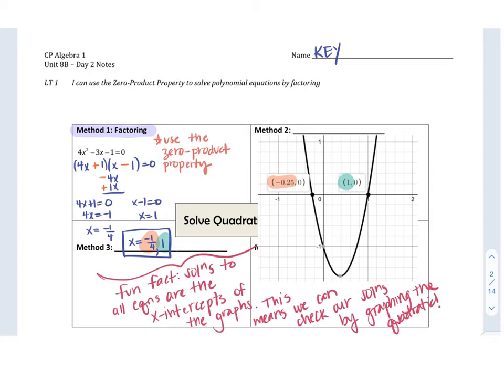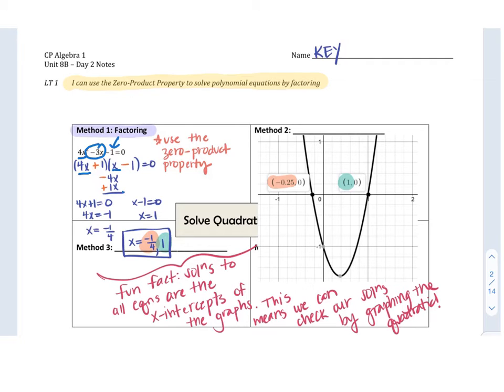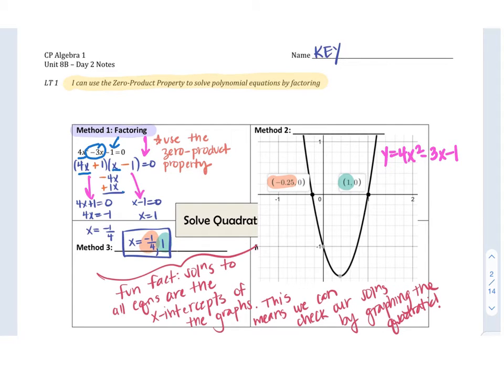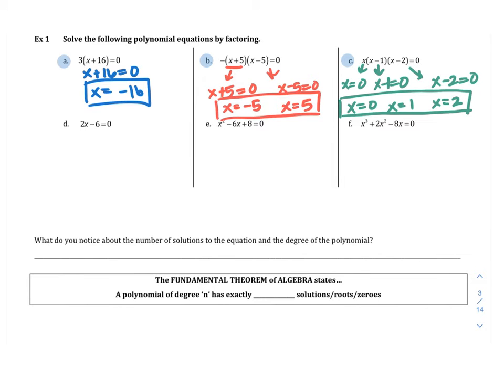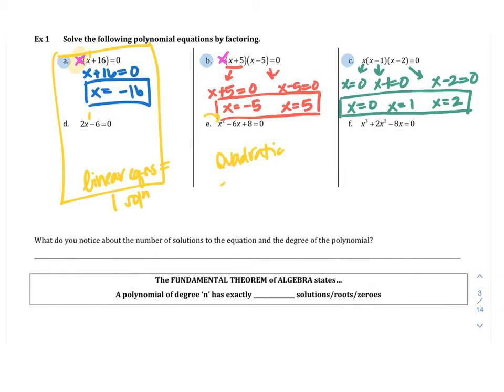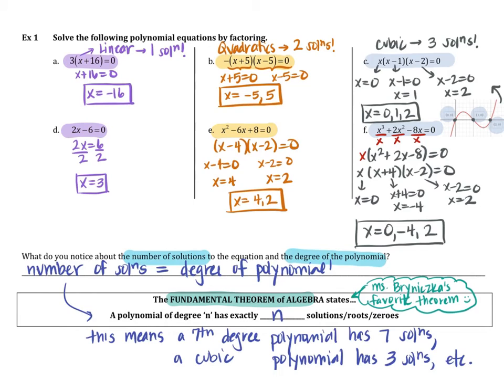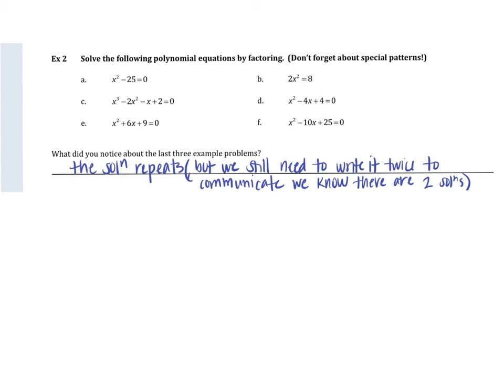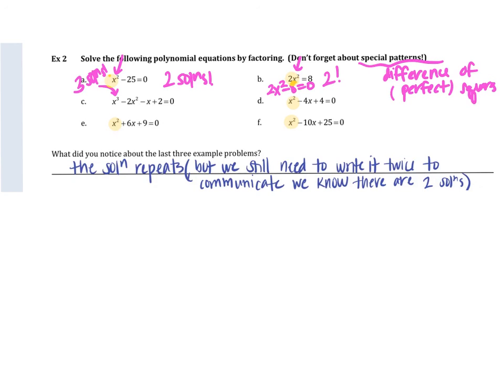Unit 8B - Day 2 Notes